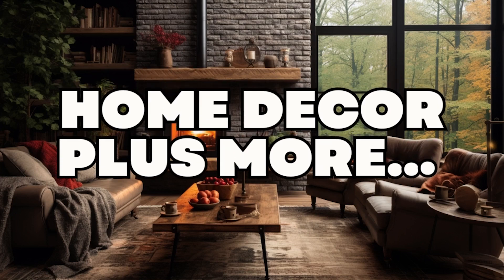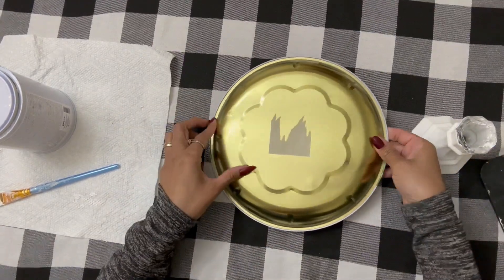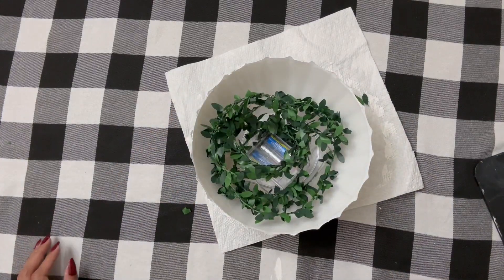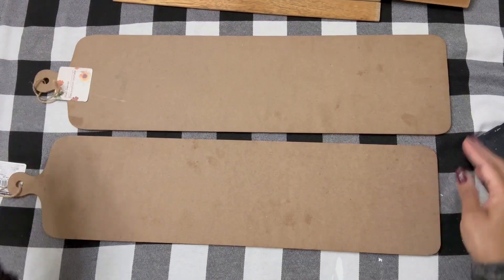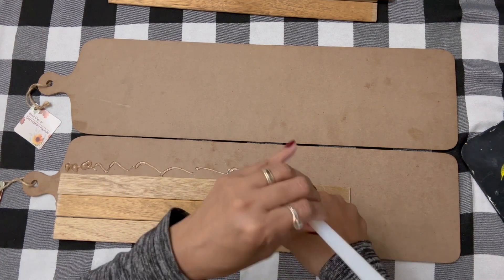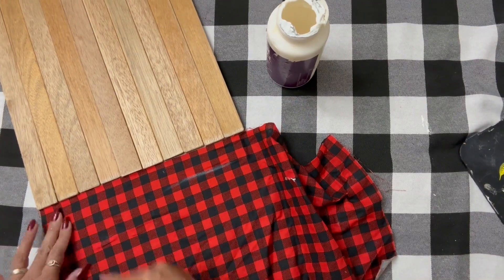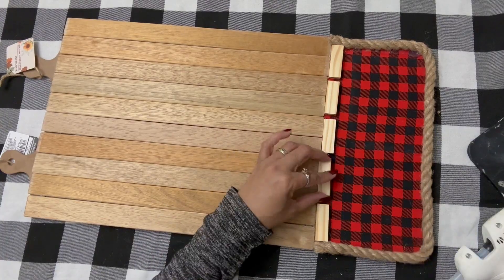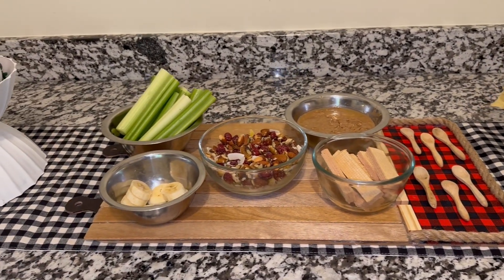SIMPLE DOLLAR TREE CHRISTMAS DIYS // CHARCUTERIE BOARDS ARE ALL THE RAVE THESE DAYS! 🧣🎁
MS NANCY'S CRAFTY ETSY SHOP

SUPPLIES MS NANCY USES!

HEAT GUN

E6000 GLUE

COTTON CORD

1200 PIECES OF SEASHELLS

JUTE ROPE

Blue floral RIBBON

ANTIQUE WAX